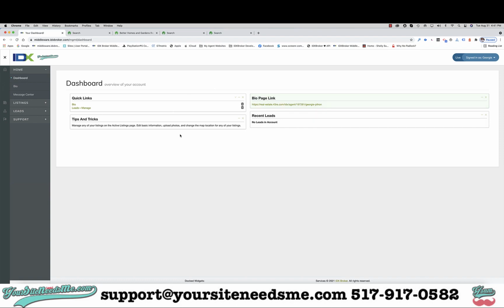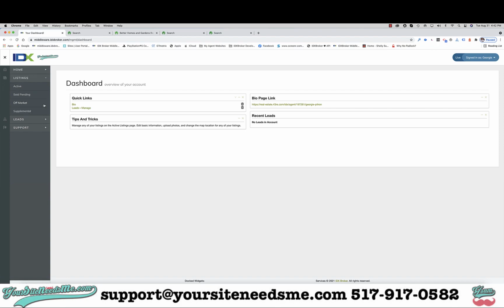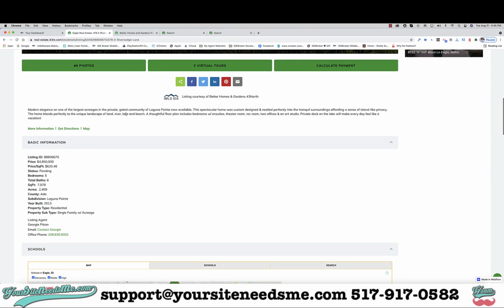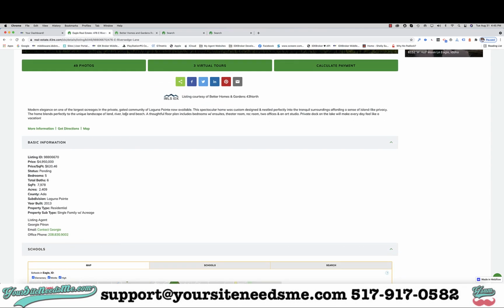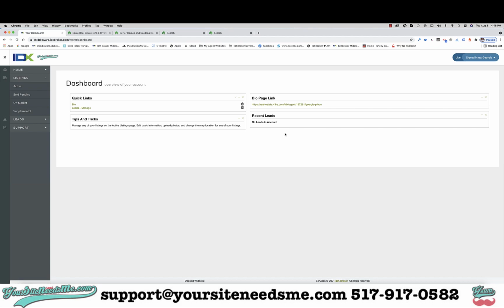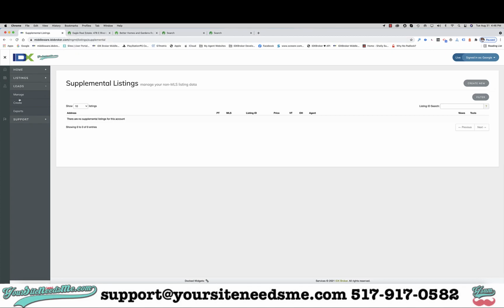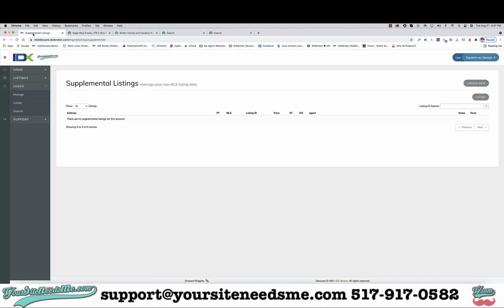2023 IDXBroker Tutorial Series: Your Agent Dashboard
2023 IDXBroker Tutorial Series: Agent Dashboard
Learn how to navigate your Agent Dashboard, how to add Dashboard Widgets and what you can do with your IDXBroker Agent Account.

Need help with your IDXBroker Platinum account? We are IDXBroker Developer Partners and our clients get lots of premium freebies!